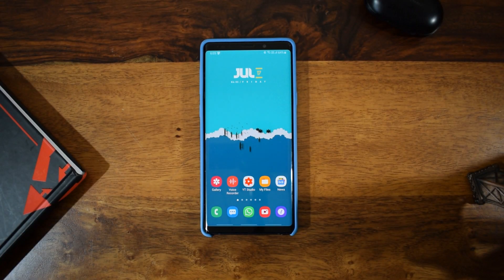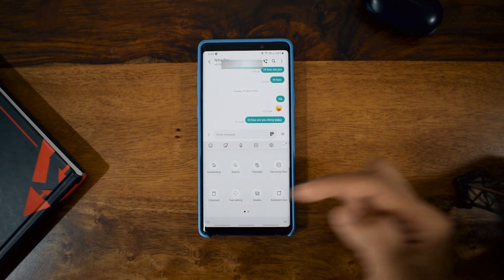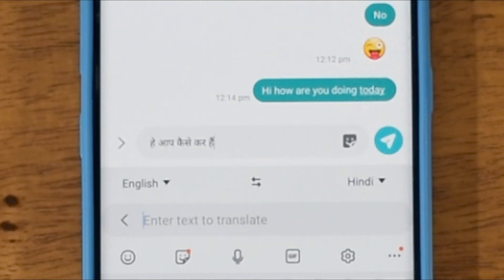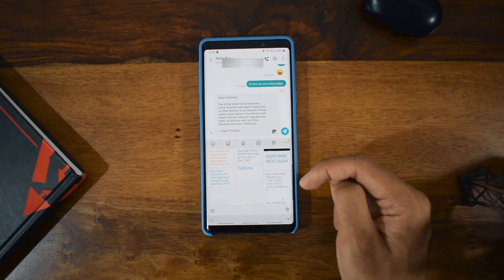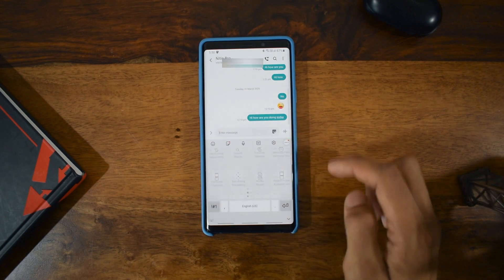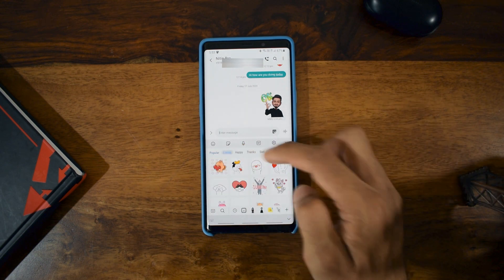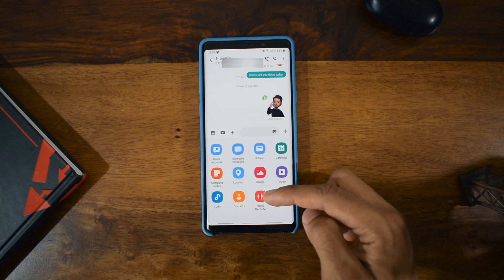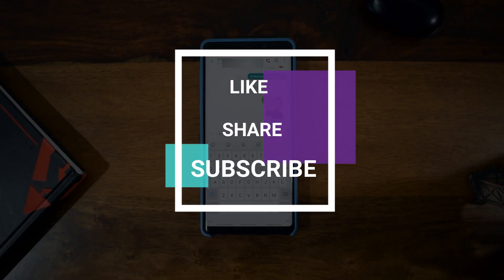ONE UI 2.1 - Samsung Galaxy Note 9 - Keyboard Features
This video talks about some of the interesting features of the all new keyboard on Samsung Galaxy Note 9 which got the One UI 2.1 Update recently.

Keyboard features on One UI 2.1 on Samsung Galaxy Note 9
Samsung Phone Customization